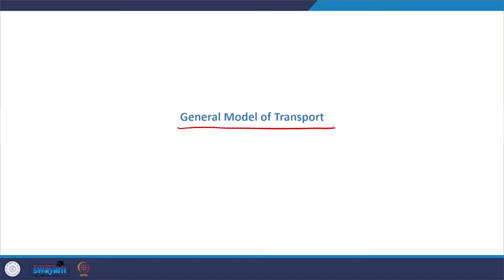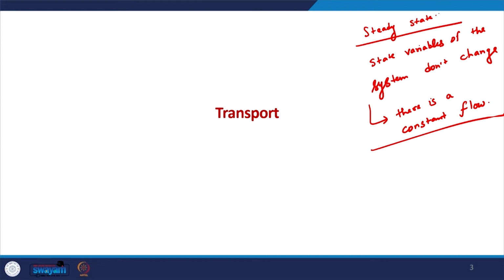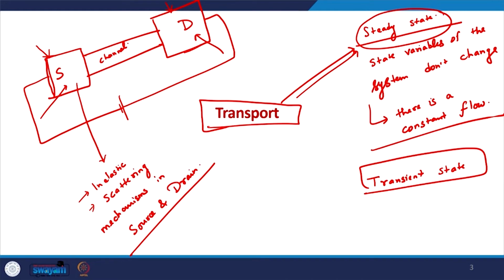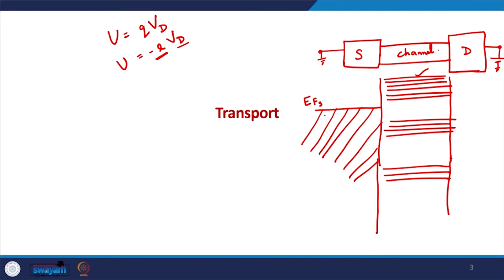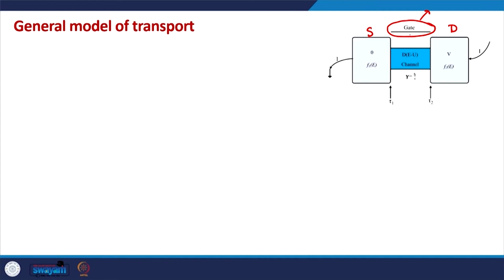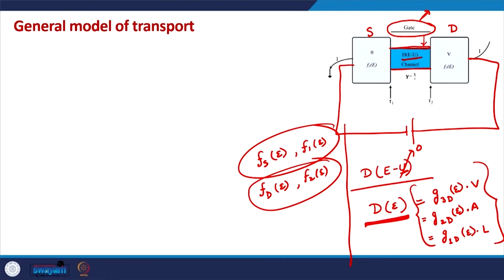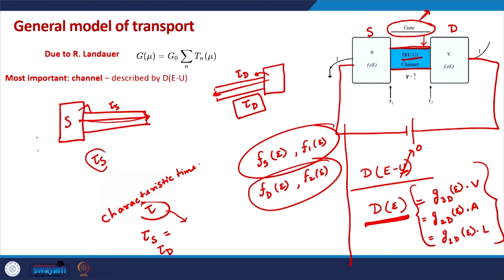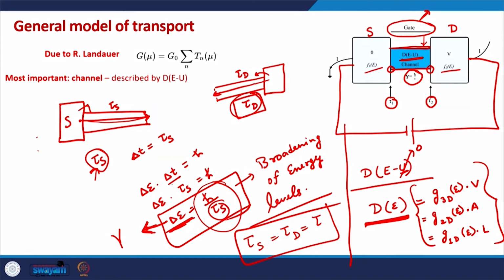Lec 17: General Model of Transport-I